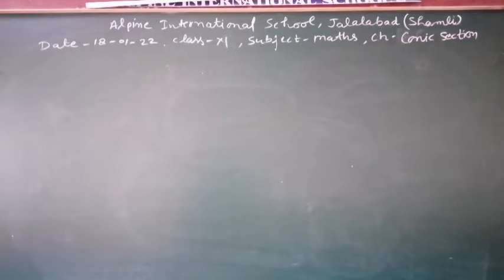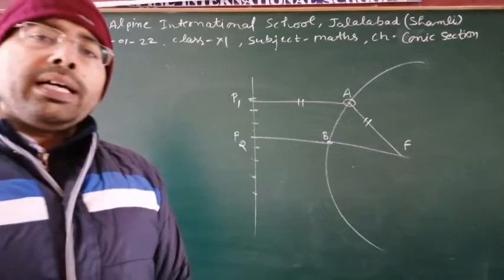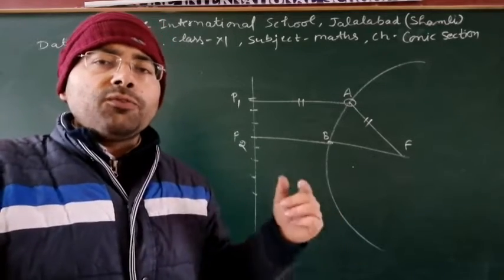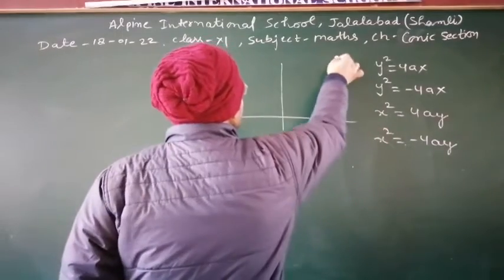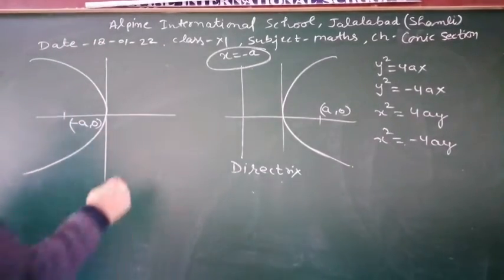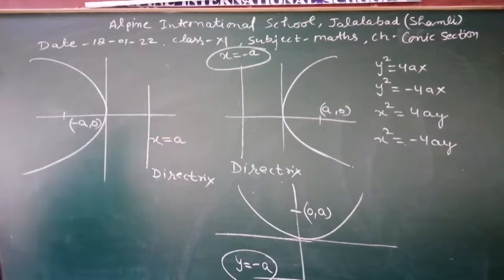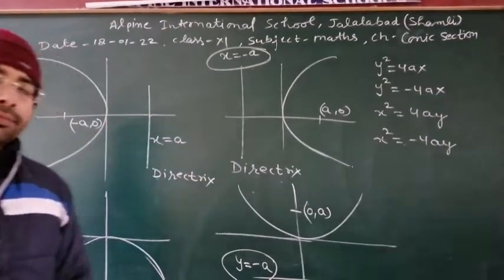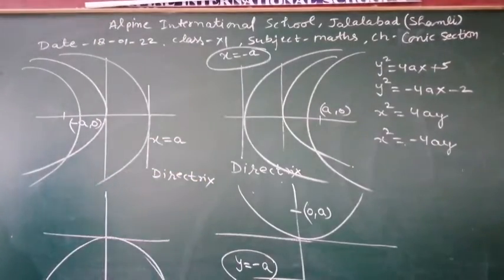18-01-22 class 11 science and commerce ch- conic section concept- parabola